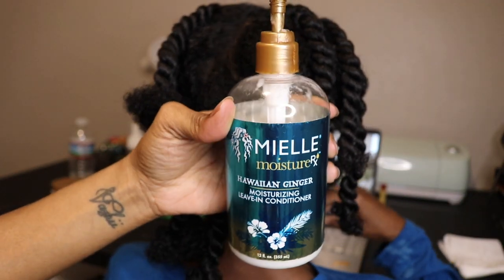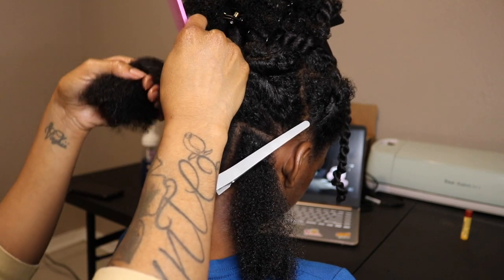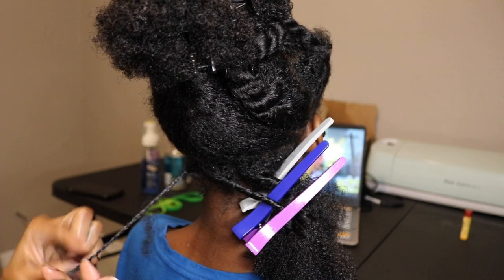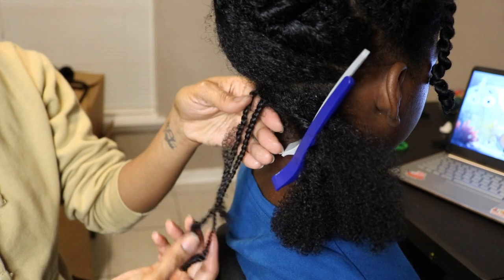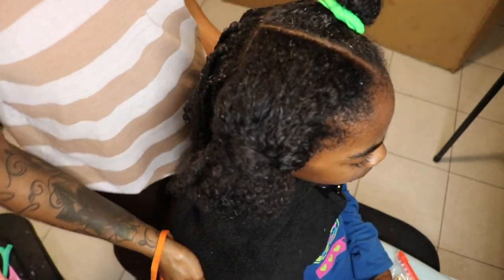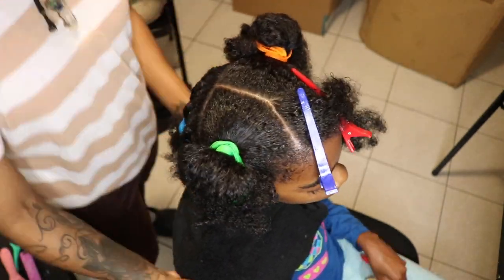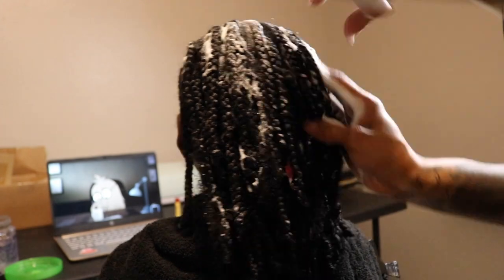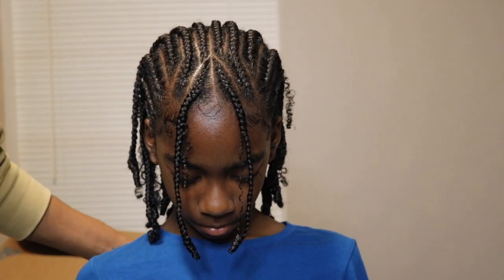Kid Friendly Goddess Braids on Natural Hair | Type 4 Hair Tutorial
Hey y'all! Today I am sharing my daughter's goddess braids routine. I've included a few tips and tricks that helped me achieve this style. I hope you enjoy!

🌺 FAQ 🌺
🔅Age: 27
🔅Birthday: April 12th
🔅Location: Louisiana

🔅Kids: 3 girls & expecting

🔅Relationship: Engaged